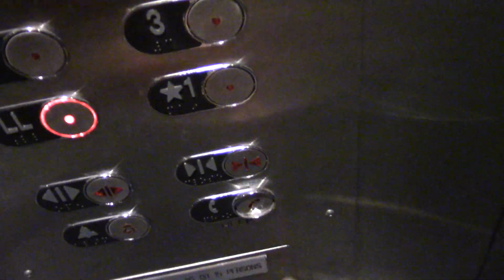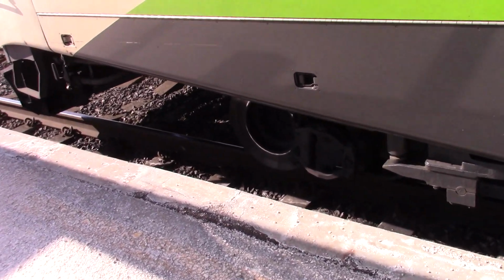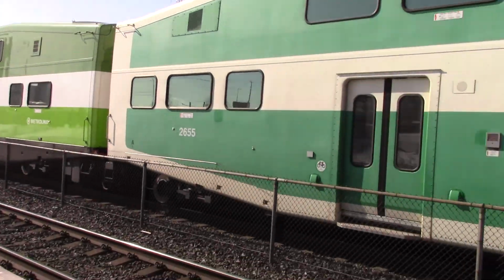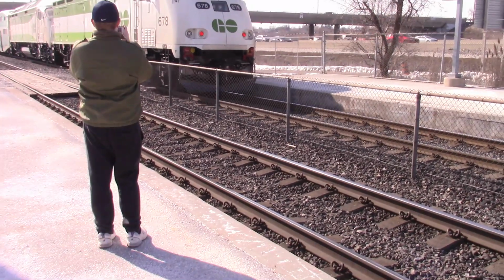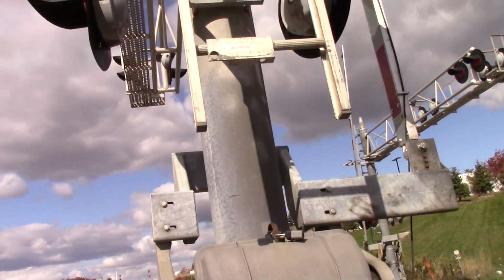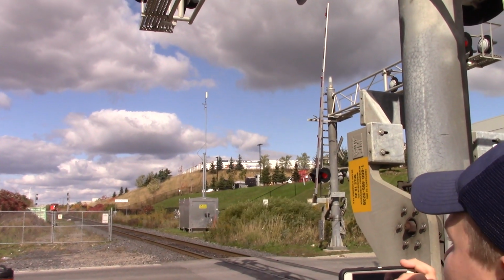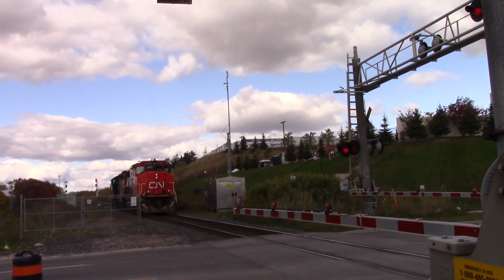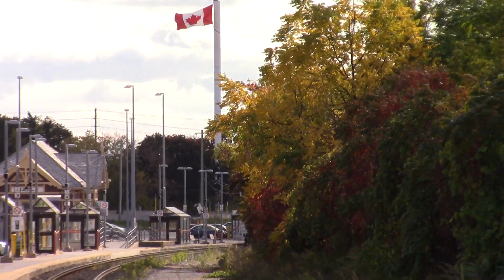Best Videos Of 2019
2019 was INDEED A VERY EPIC YEAR, A Lot of Anniversaries like,
Disney's Haunted Mansion Turning 50
Sesame Street Turning 50
Disney's Tower Of Terror Turning 25